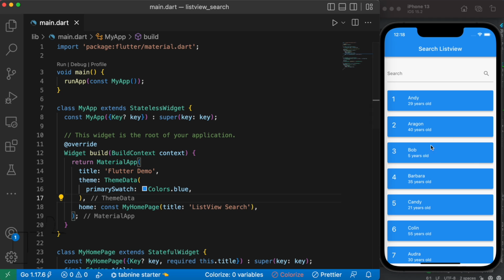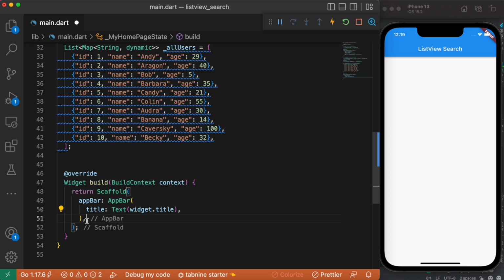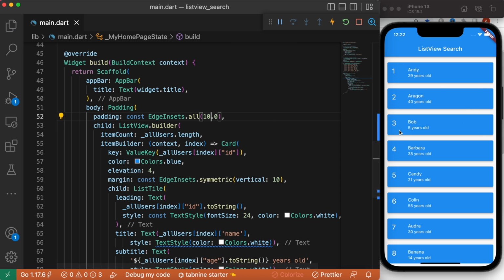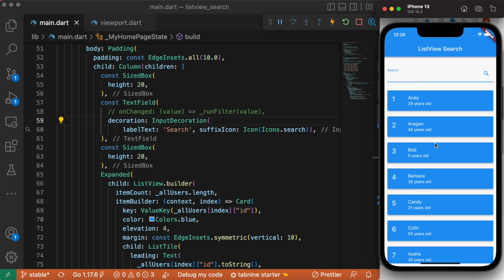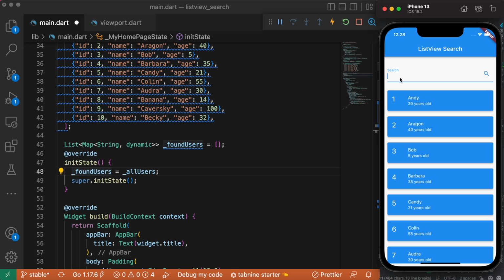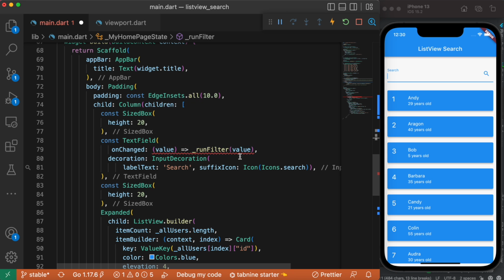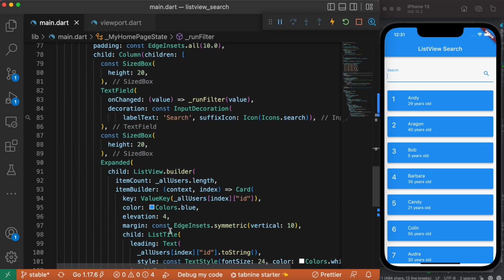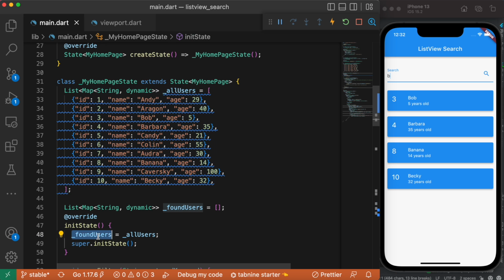Flutter ListView Search With TextField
Learn how to search listview builder using a textfield. This code you can use for searching or filtering items.